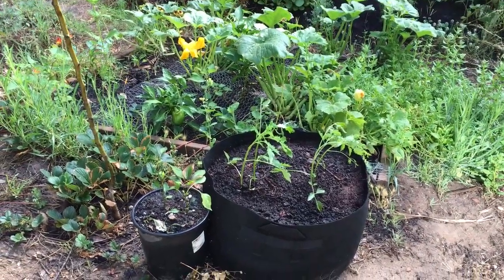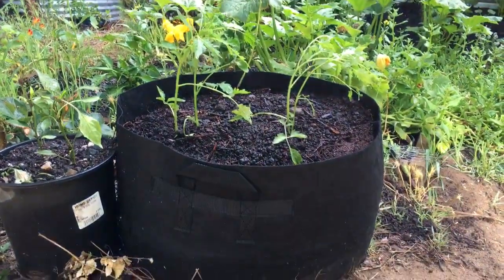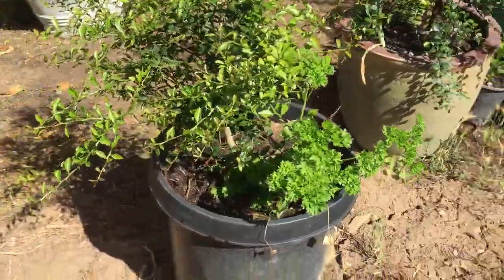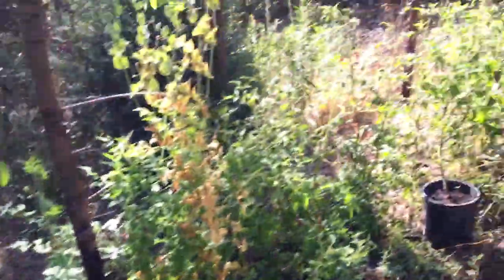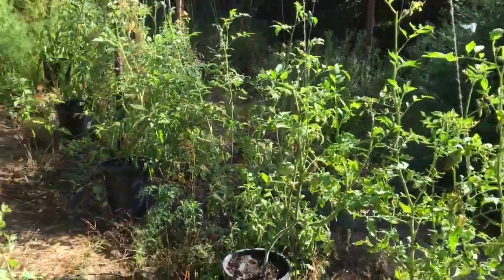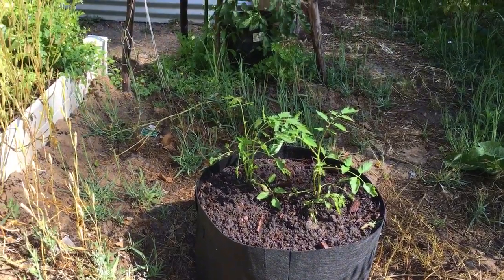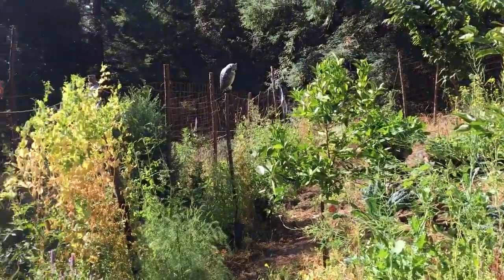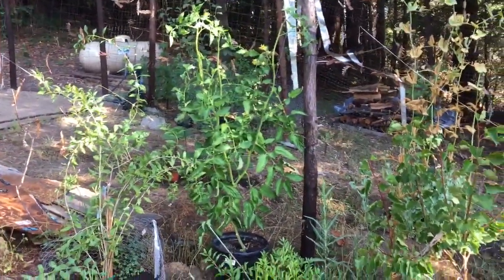Growing vegetables in pots and grow bags.